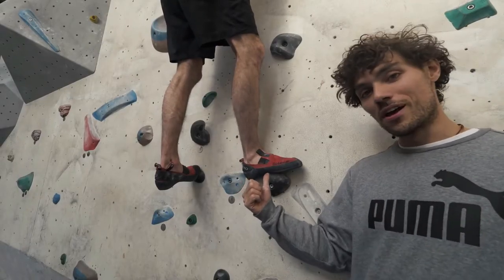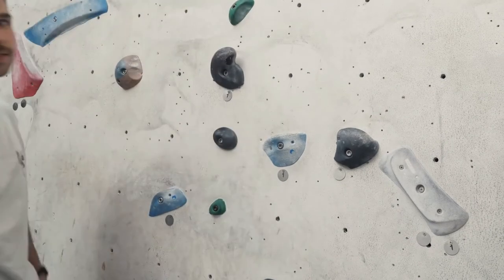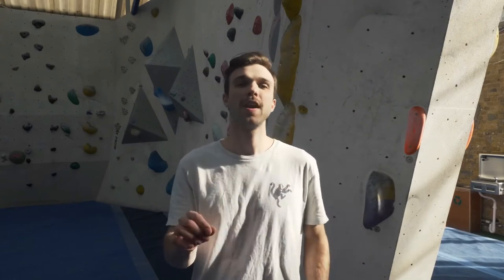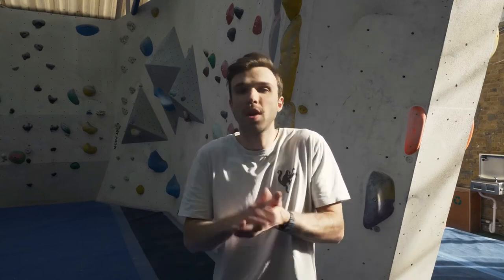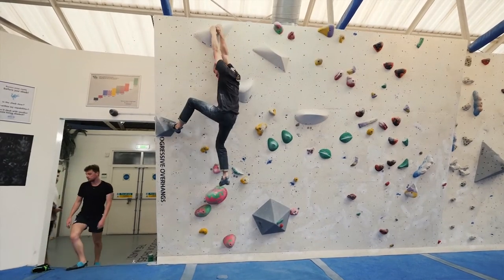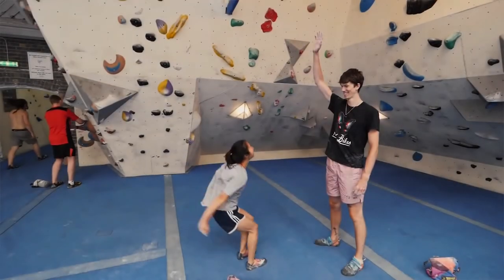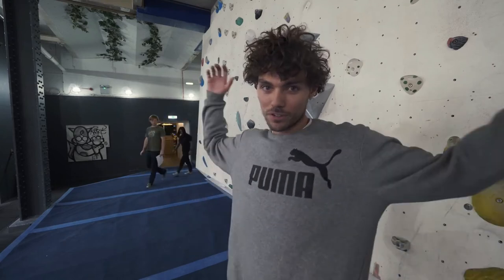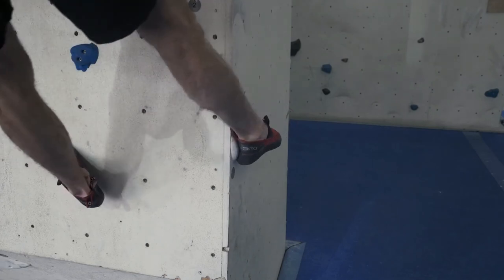TOP 10 Tips for Beginner Boulderers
Our top 10 Bouldering Techniques for Beginner Climbers.